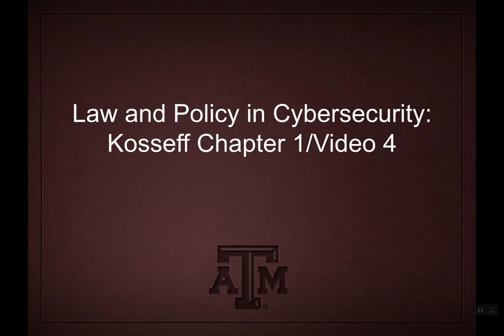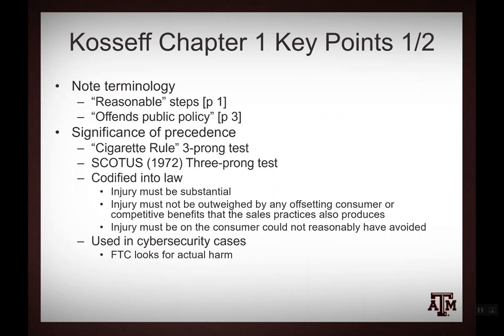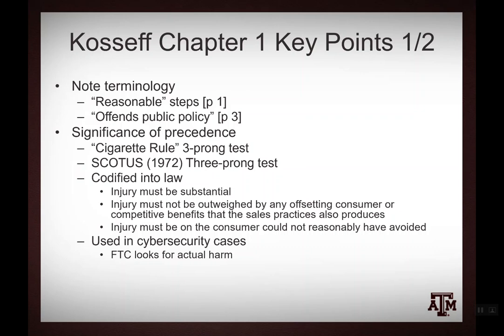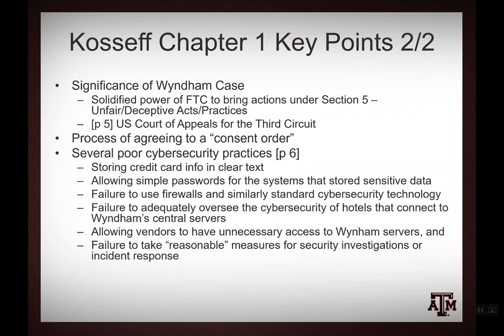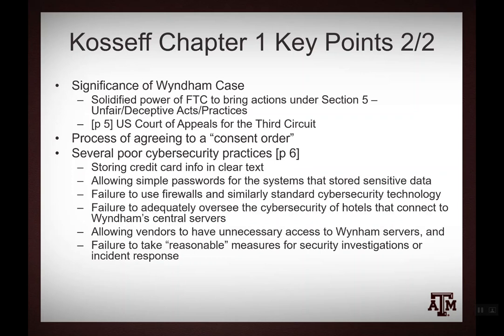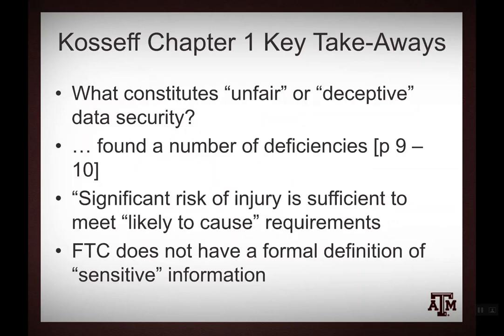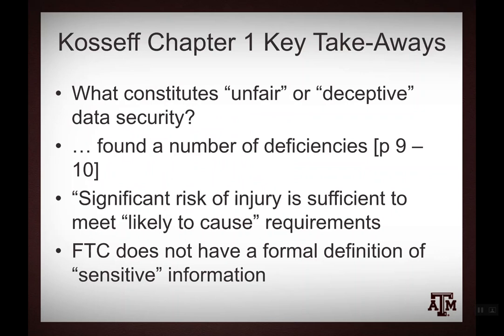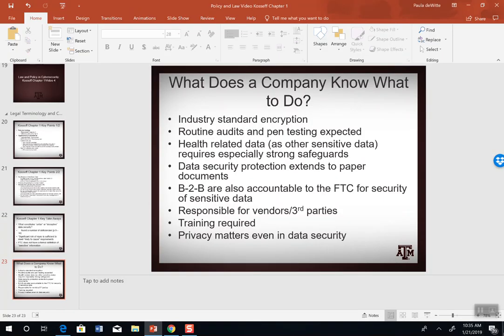Module/Week 2 -- Video 4 of 4 -- Kosseff Chapter 1